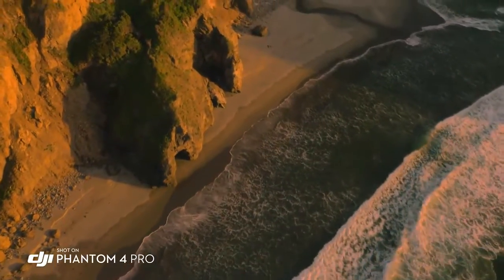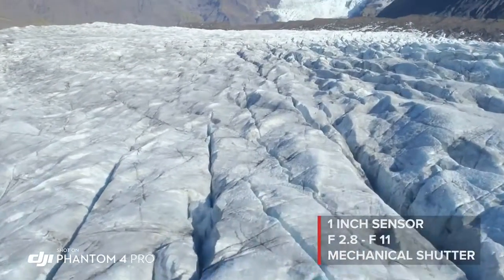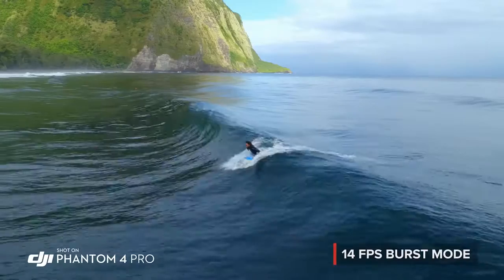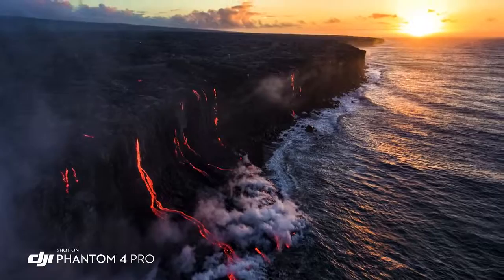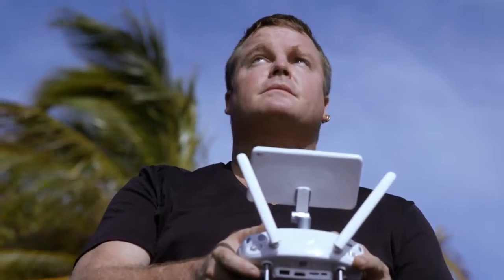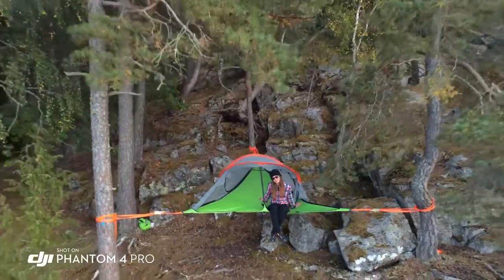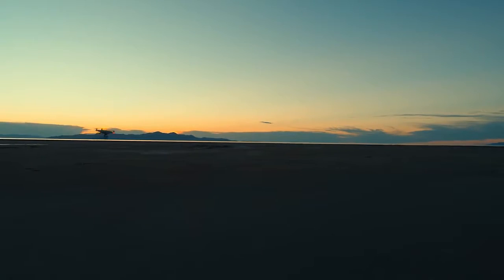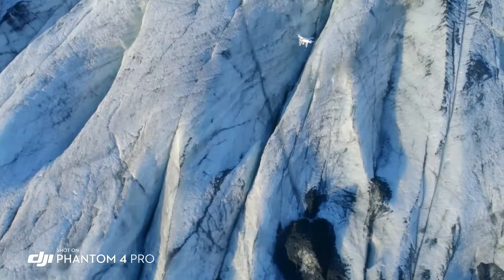Квадрокоптер Phantom 4 Pro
Квадрокоптеры Phantom, завоевав любовь по всему миру,  стали своеобразным эталоном универсального решения для качественной аэросъемки. И квадрокоптер DJI Phantom 4 стал долгожданным флагманом от DJI Innovations, производителя-лидера на рынке квадрокоптеров.
Кроме абсолютно нового дизайна эта модель, в сравнении с предыдущими моделями, готова удивлять и впечатляющими характеристиками. Увеличенное время и дальность полета, умные полеты по одному нажатию на экране, возможность определения/облета препятствий, почти автоматическое создание роликов, умные полеты с обходом препятствий – и это не все, чем может поразить нас эта новинка.